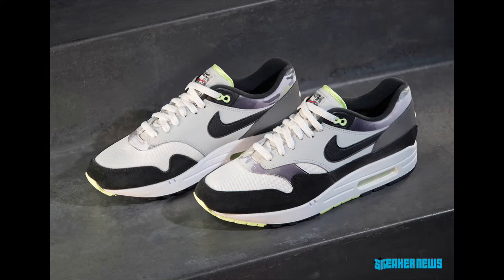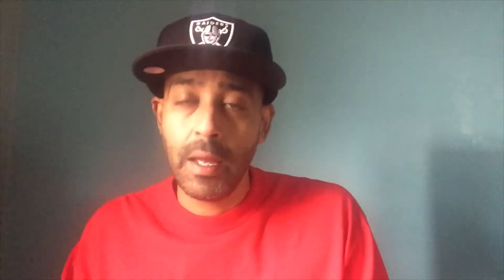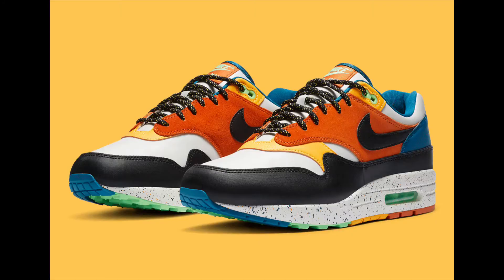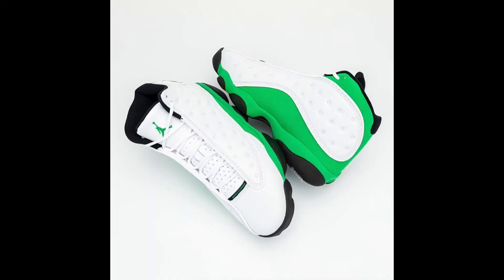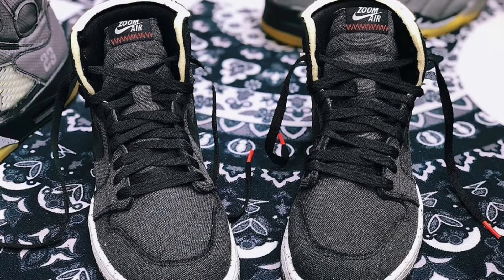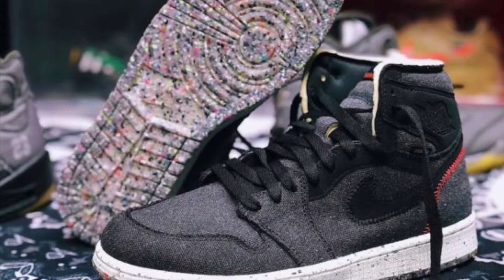air Jordan 1 zoom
Jordan 1 zoom